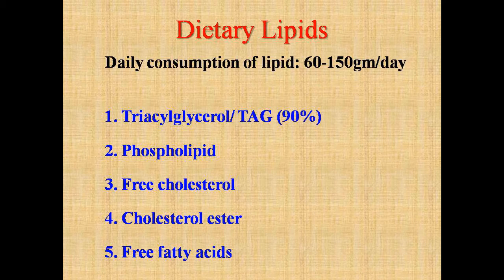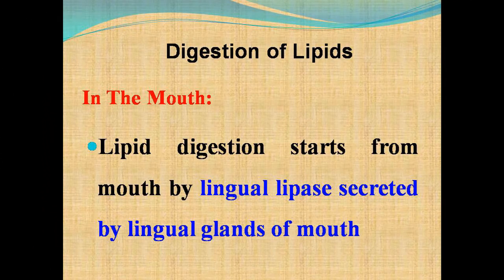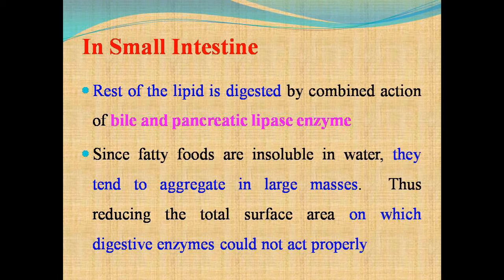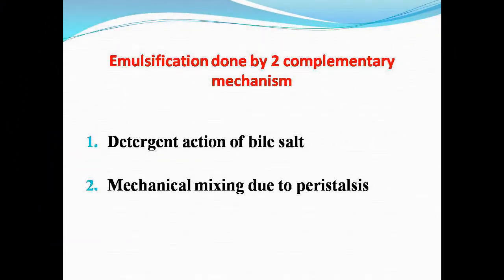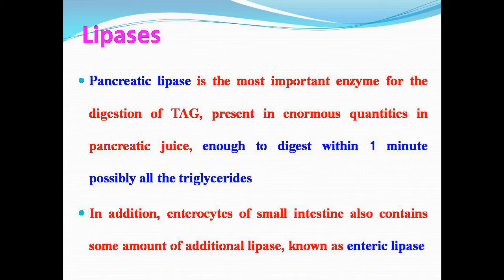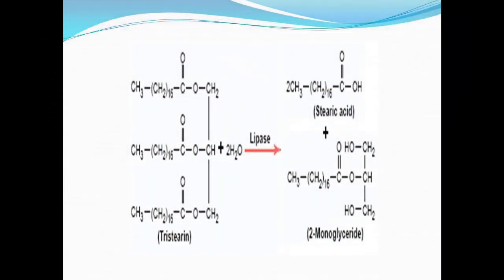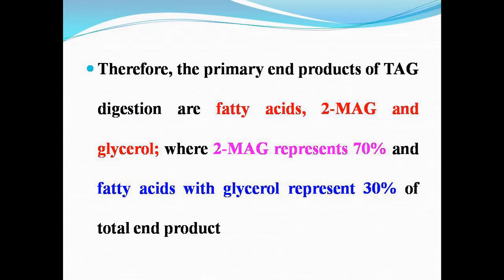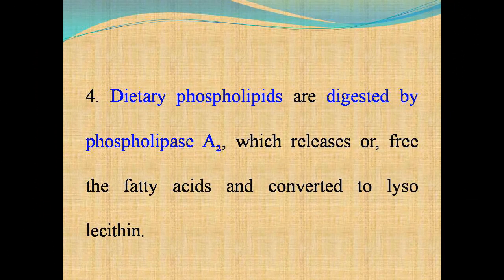Digestion of lipid